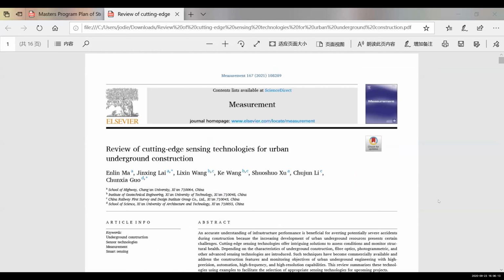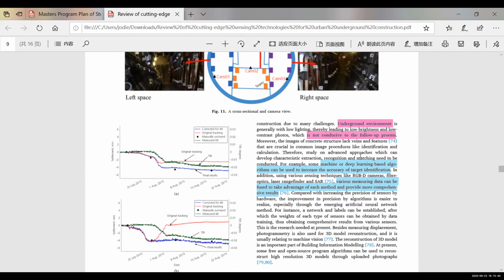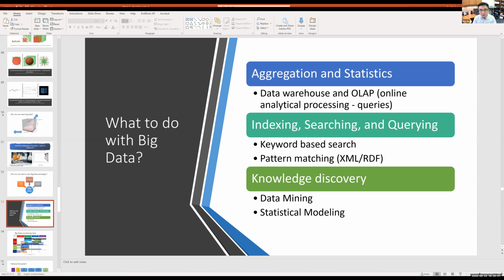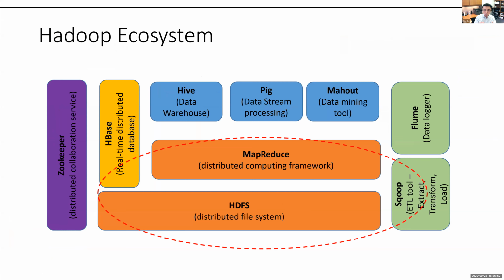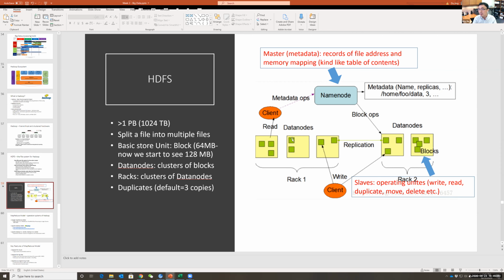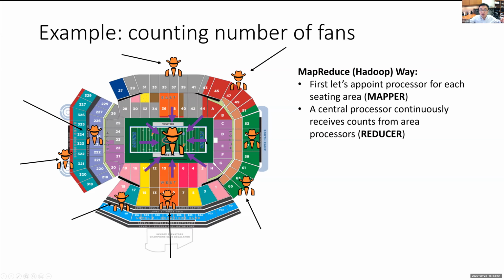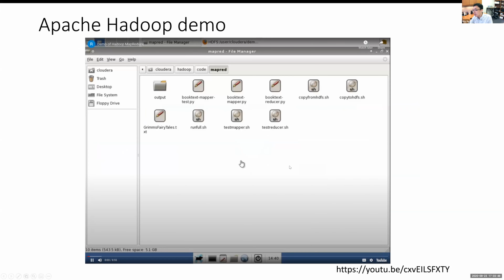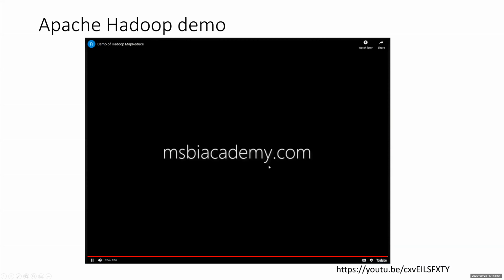CGN6905 Adv Con IT Lec 04 Part 01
Big data tools